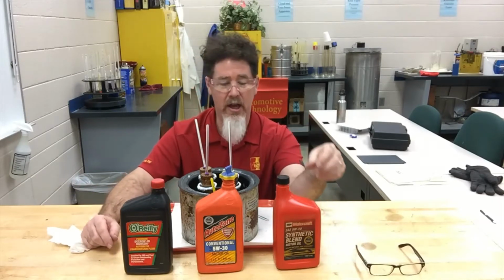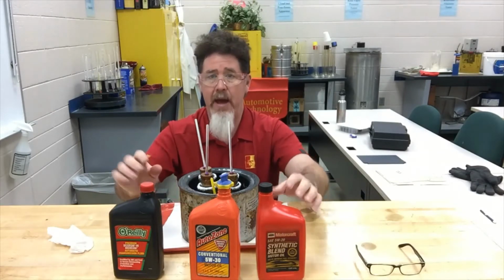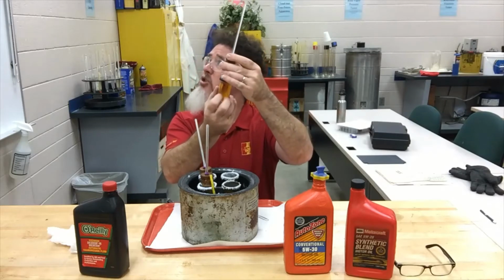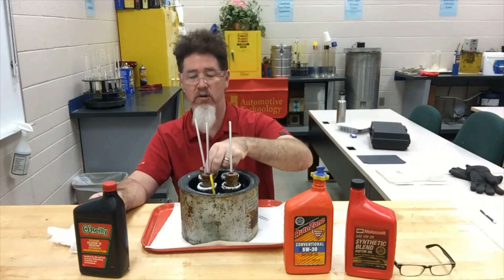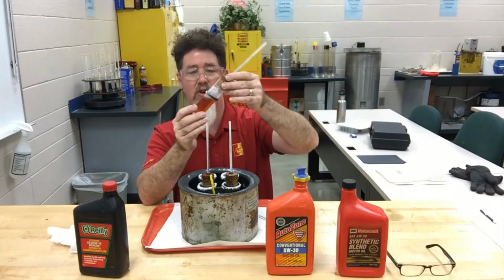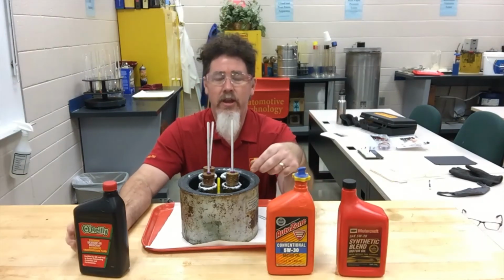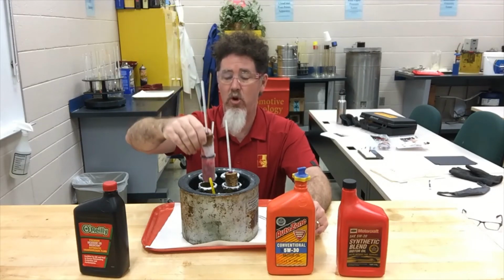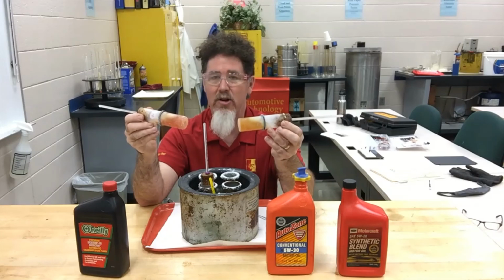Cloud point and pour point testing of some motor oils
See what happens to 5W-20, 5W-30, and automatic transmission fluid when they get below 0 Degrees F.